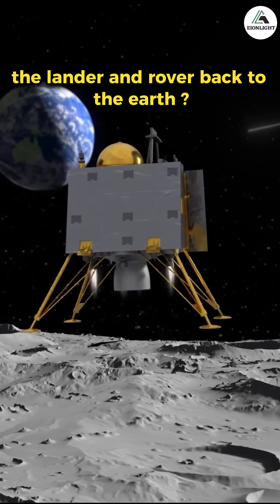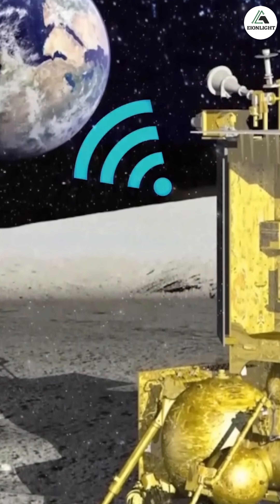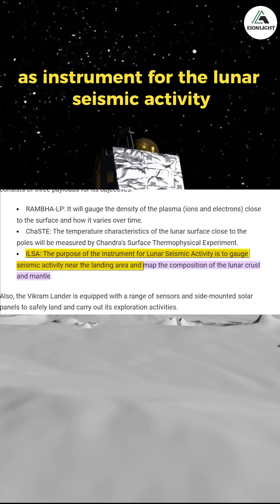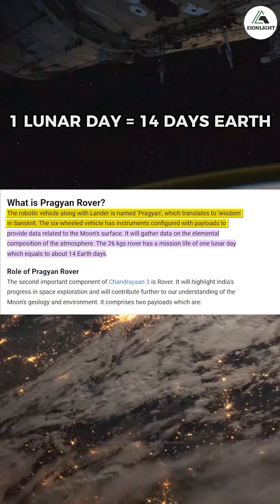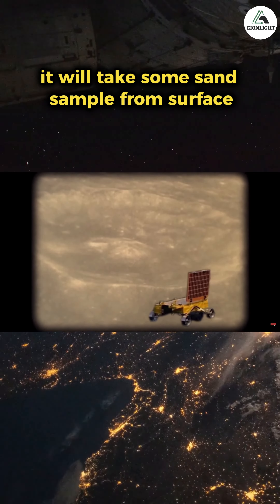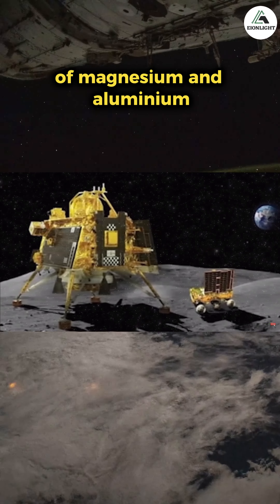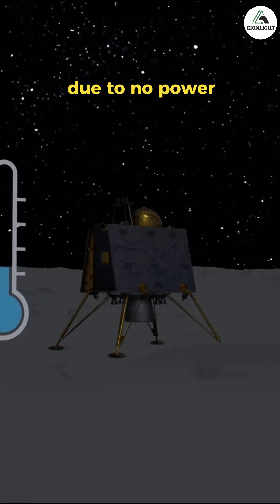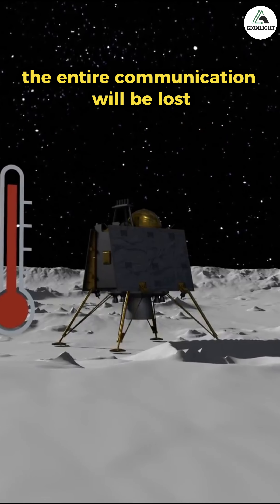Chandrayaan 3 - Why the Lander and Rover works only 14 days on Moon?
Is it possible to get back lander and rover back to earth? why rover works only for 14 days? what exactly Lander, Rover Test on Moon? watch video till the end to know answers for all.
Follow ( @eionlight_7 ) for more !

Plz don't dare to click the below links.

Meet the Man with not 5, 10 or 15 but 102 children 😱 But how ? watch full short for truth ⏩︎
Mind Blowing Facts about Avatar 2 || Why Avatar 2 Took So Long Time For Making? || James Cameron